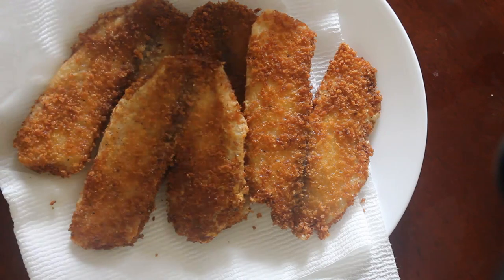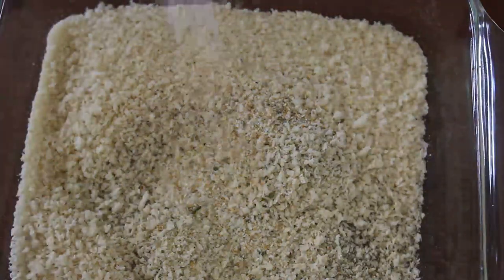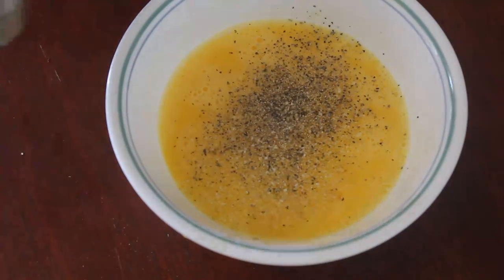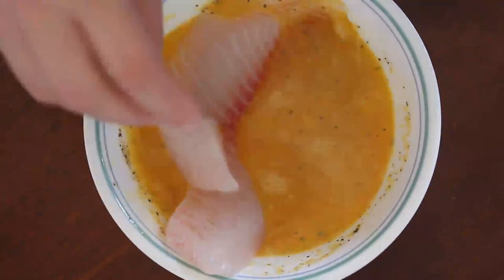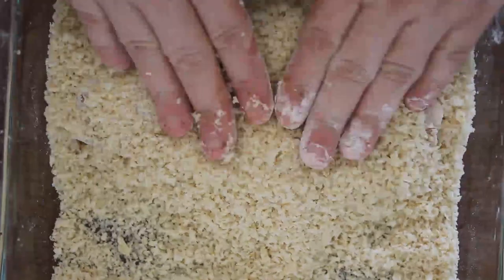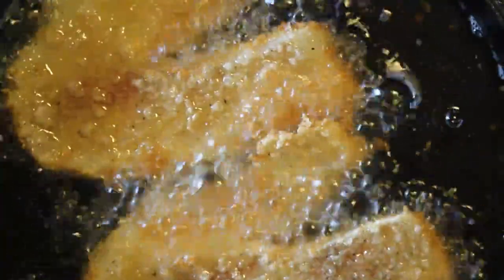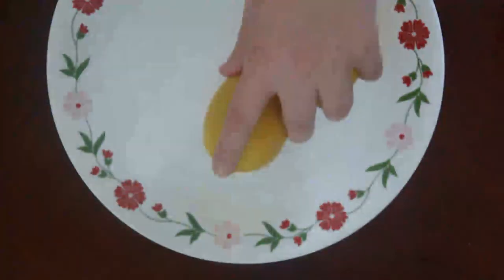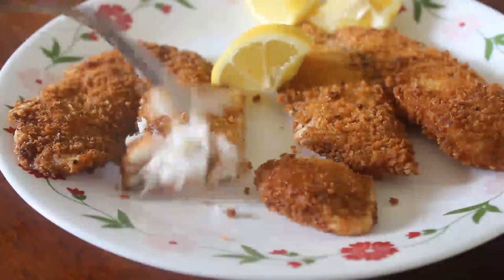Extra crunchy fried tilapia recipe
How to make Tilapia crunchy in this yummy fish recipe!

n_center?add_user=iloveanabel730

nabel730

el

730

Add me to your circle on google +
Shelley Jovel

list=PLtwUwuw8NLrL0yZnHrZDrtZb70E

list=PLtwUwuw8NLrL78zWVRKos_uegD

list=PLtwUwuw8NLrJ1aWkE61c26_fvSNJ

list=PLtwUwuw8NLrLvXjGZFTSxyno8zr1

list=PLtwUwuw8NLrJ3jBg-

list=PLtwUwuw8NLrLe35lvvO6n5zI3hR

list=PLtwUwuw8NLrIfLH-

list=PLtwUwuw8NLrKFTOwlxn342y6fMS

list=PLtwUwuw8NLrK17wy5Q21GVfOW

BCOmN9Sf